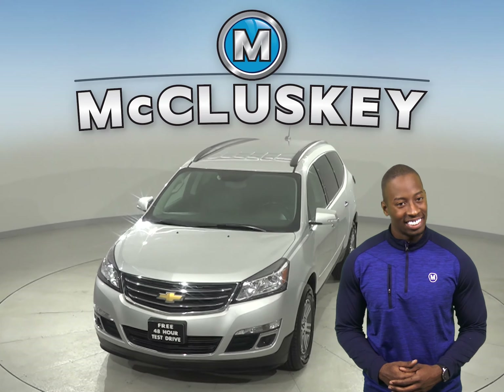G16666NA Used 2017 Chevrolet Traverse LT FWD 4D Sport Utility Silver Test Drive, Review, For Sale -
Challenged credit?